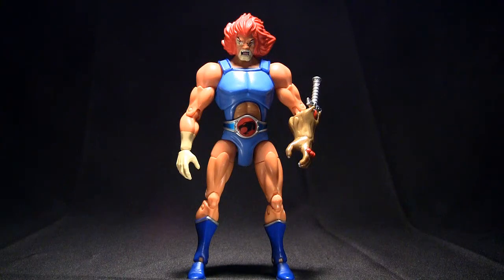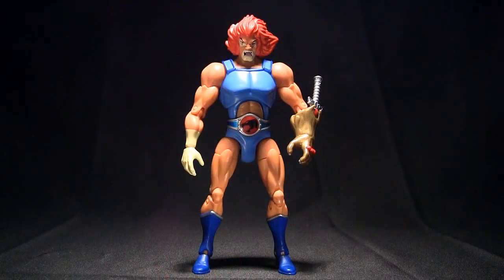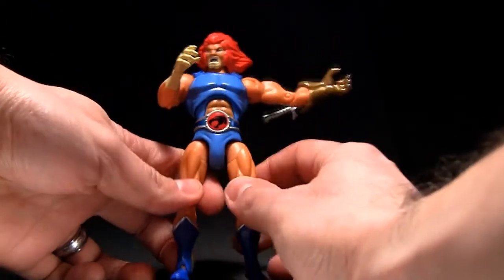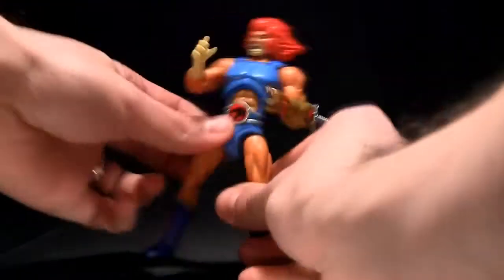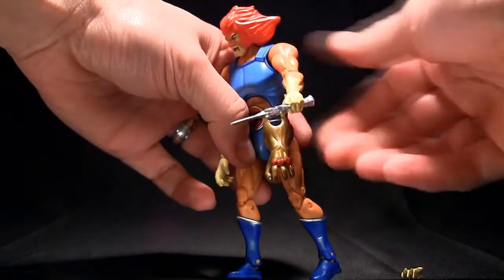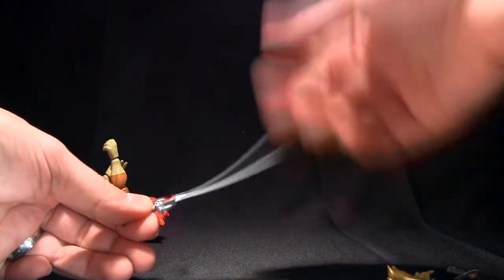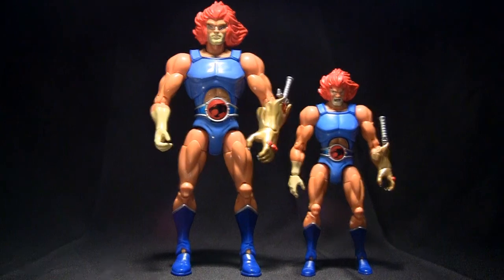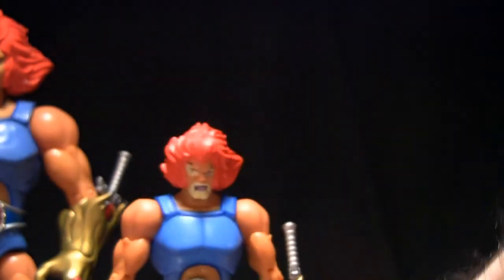Bandai Thundercats 6" Classic Lion-O action figure